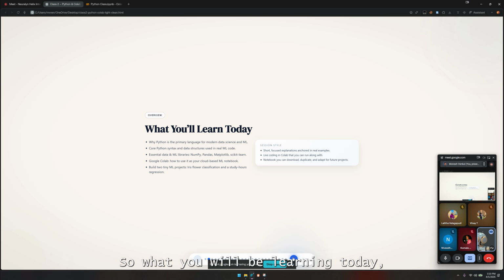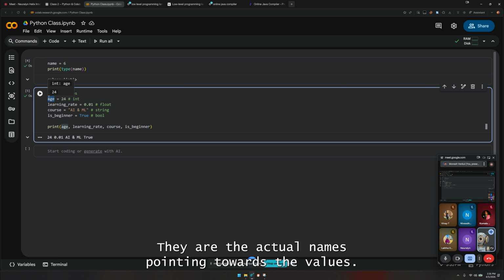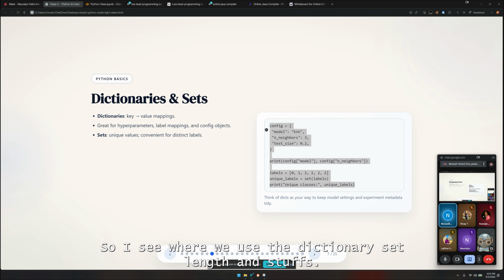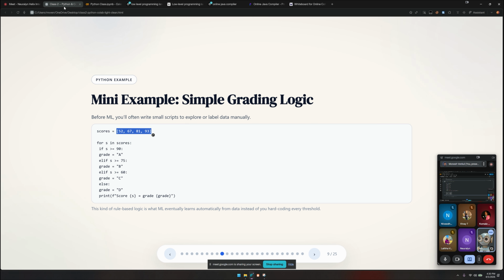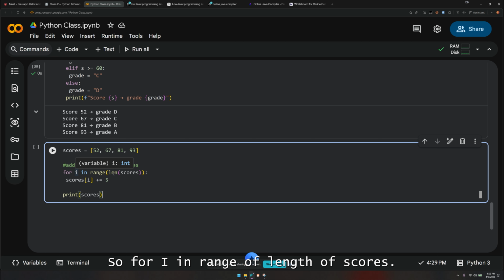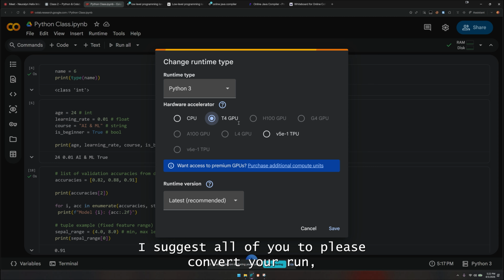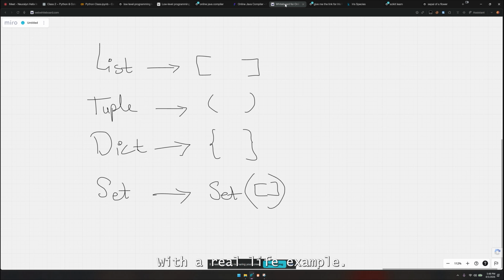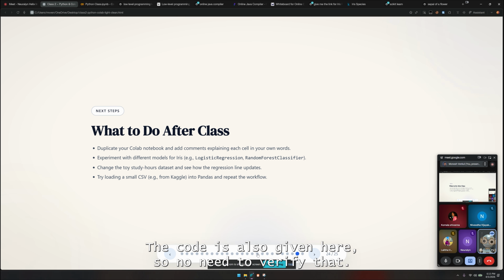Master Python & Google Colab for Data Science (Includes 2 Mini-Projects!)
Welcome to Class 2 of our AI & Machine Learning series! In this hands-on session, we dive into Python—the primary language for modern data science—and explore how to build machine learning models entirely in the cloud using Google Colab.

Whether you are just getting started with syntax or ready to train your first classifier, this 3-hour comprehensive session will give you the practical foundation you need. We'll cover everything from core data structures to utilizing powerful ML libraries, and we will build two real-world mini-projects together.

What You'll Learn:

Python Basics: Variables, lists, dictionaries, and control flow for ML.

Core Libraries: Fast calculations with NumPy, tabular data with Pandas, visualizations with Matplotlib, and classical ML with scikit-learn.

Google Colab: How to set up and leverage cloud-based Jupyter notebooks for your data science workflows.

Projects Built in this Video:

Iris Flower Classifier: Using K-Nearest Neighbors (KNN) to classify species based on petal and sepal measurements.

Study Hours Regression: Using Linear Regression to predict exam scores based on hours studied.

Don't forget to duplicate the Colab notebook and experiment with the code on your own!